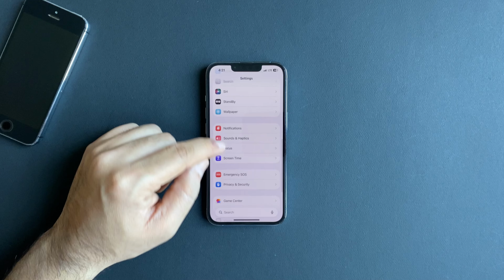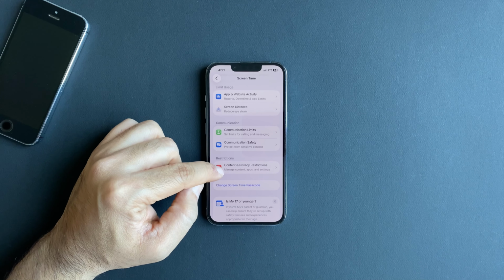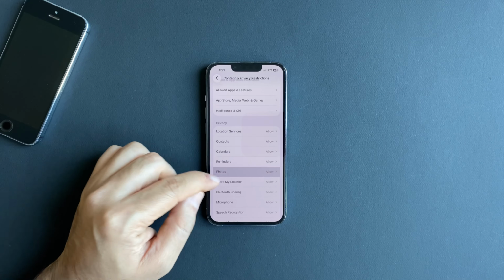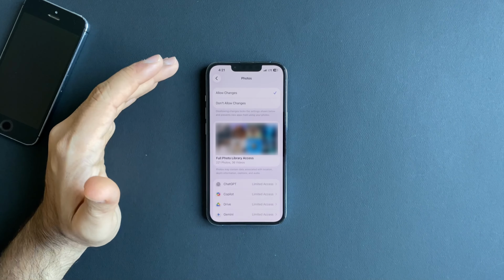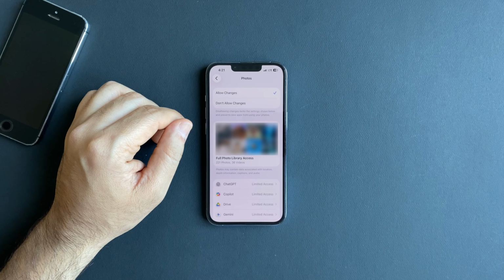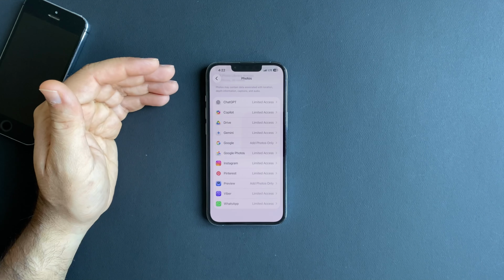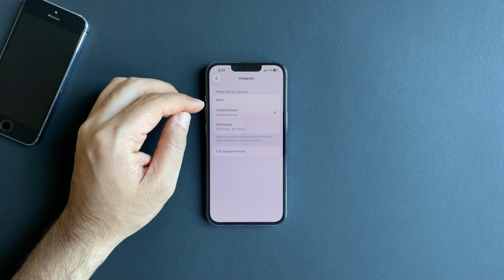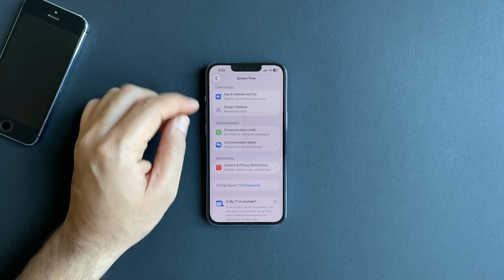Stop Apps Accessing Your Photos (iPhone Trick)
Your iPhone photos might not be as private as you think 👀

Apps can request access to your photos — and sometimes even change permissions without you noticing.

But there’s a hidden iPhone setting that lets you lock everything down completely.

In this video, I’ll show you how to:

* Lock photo access settings
* Stop apps from changing permissions
* Control exactly which apps can see your photos

🔐 Why this matters:
✔ Protect private photos
✔ Stop unwanted access
✔ Prevent permission

📱 iPhone privacy tips, iOS photo permissions, app access control, iPhone hidden settings, protect your photos

Follow for more iPhone tips 🔥